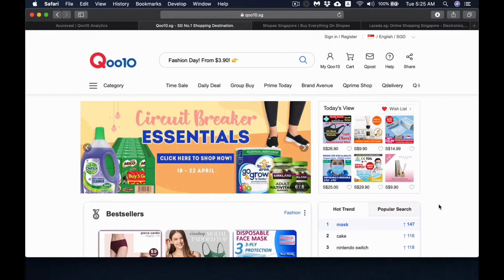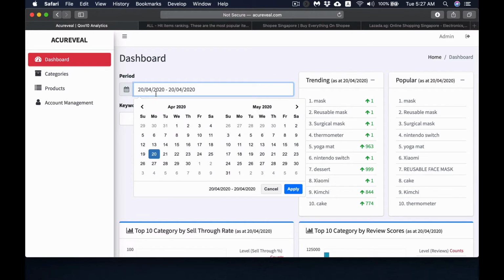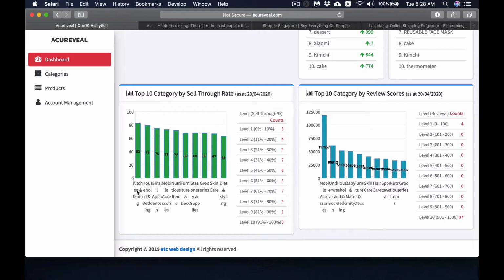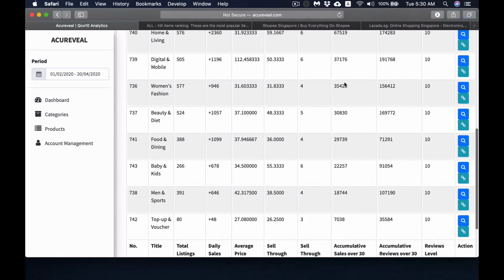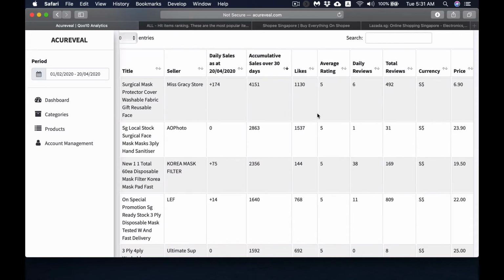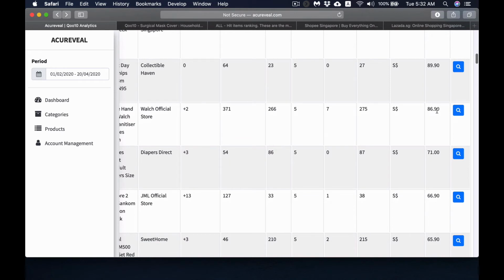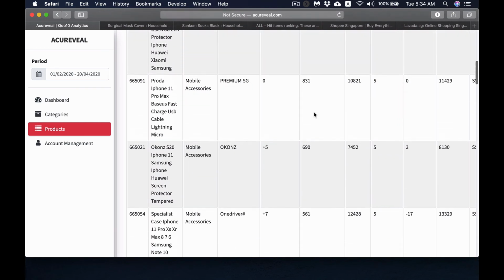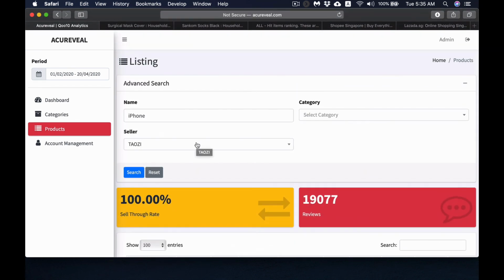Acureveal Video Tutorial